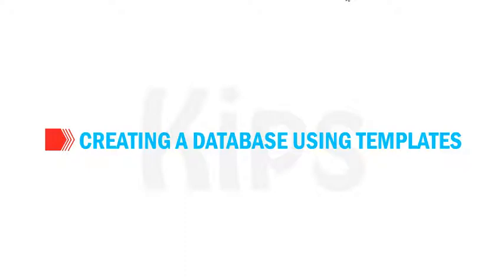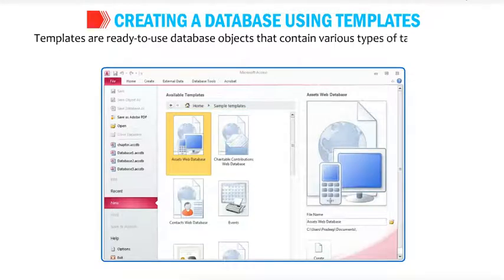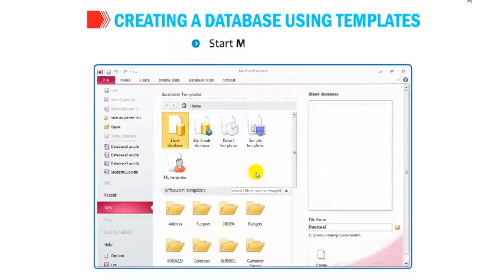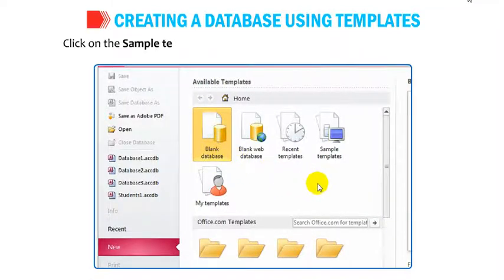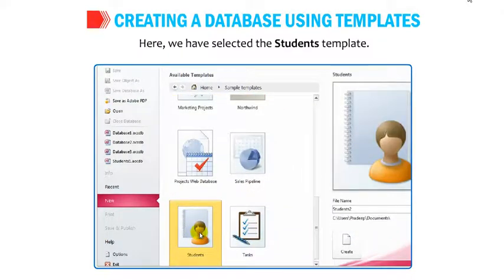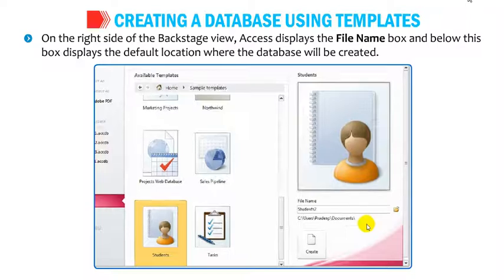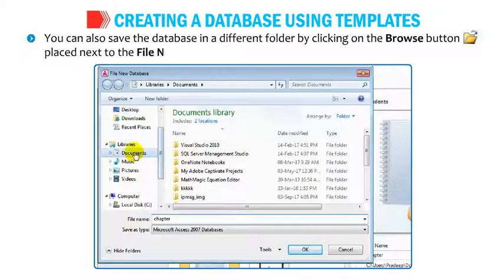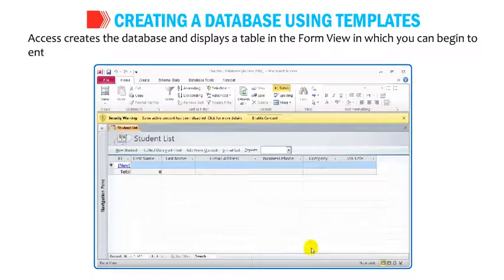Creating a Database using Templates